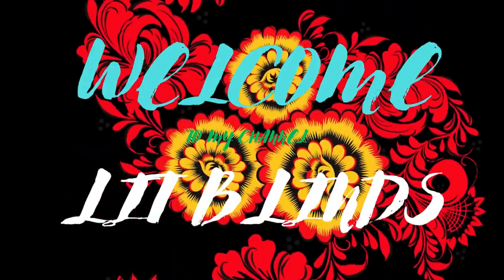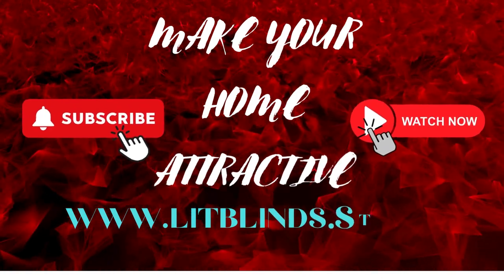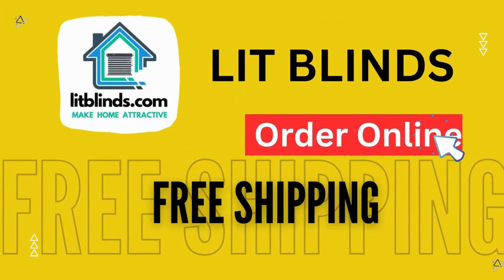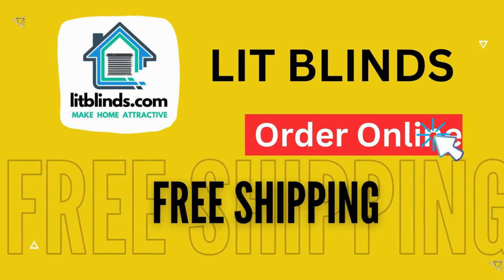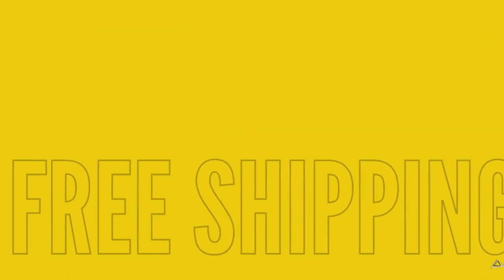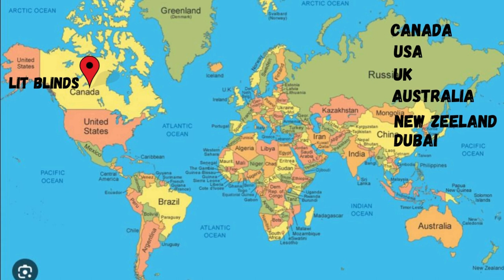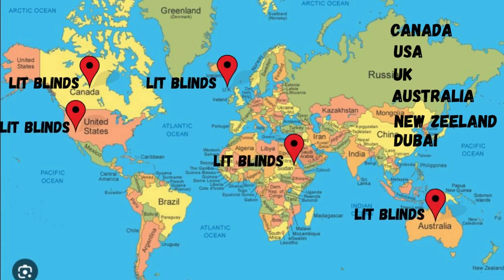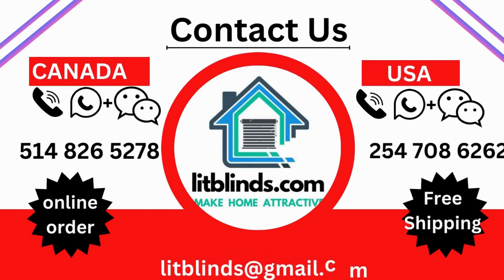Custom wallpaper designs for Showrooms & fitness club | @LitBlinds